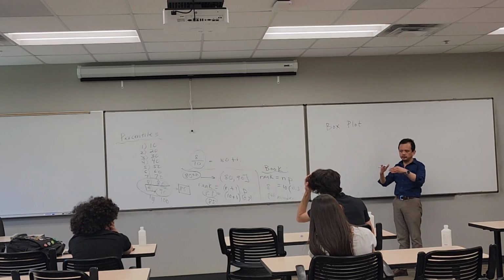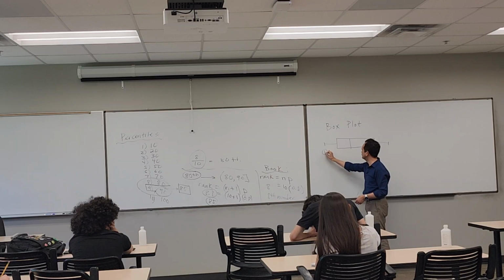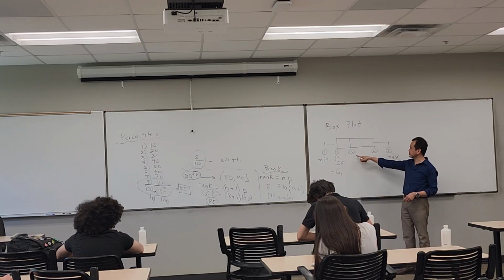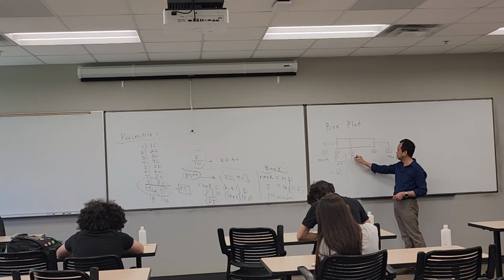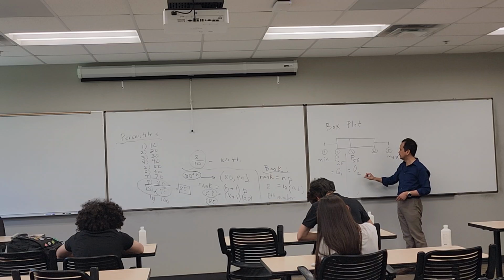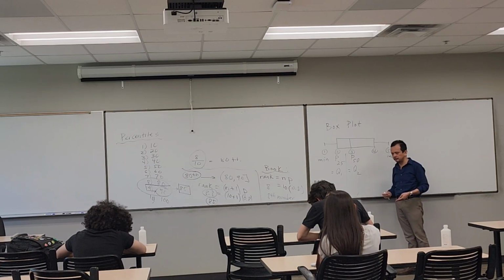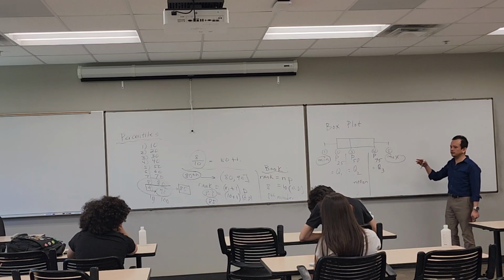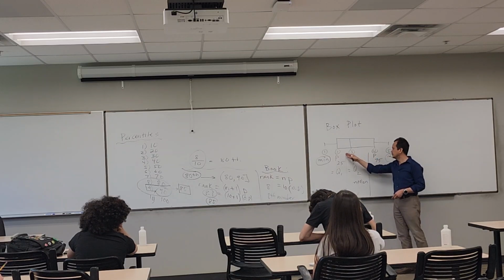Ch 3, Part 15 : Box Plots